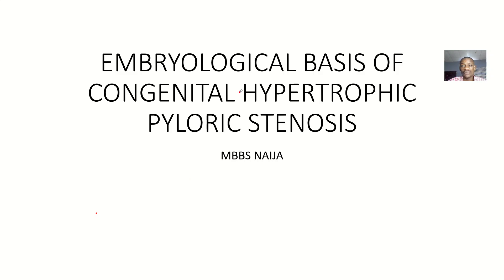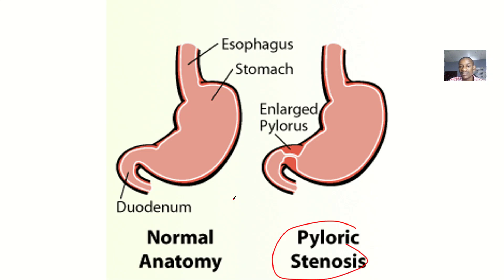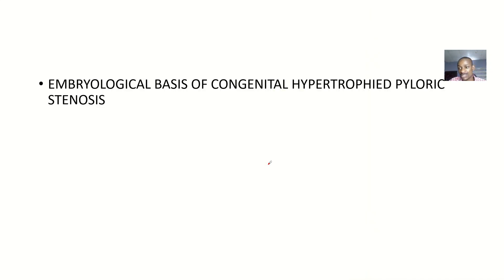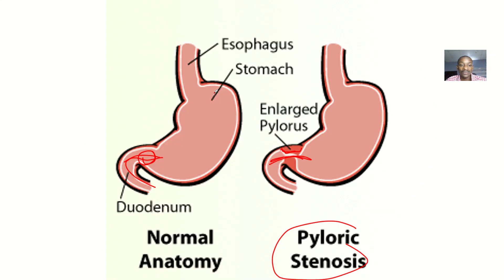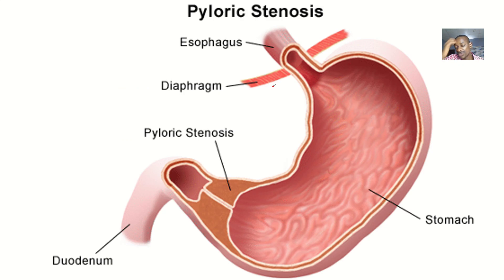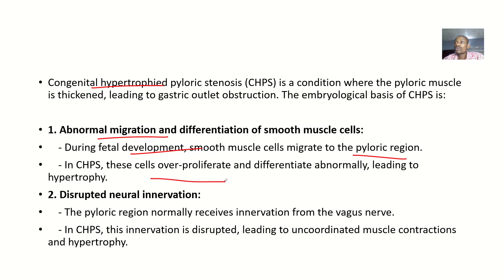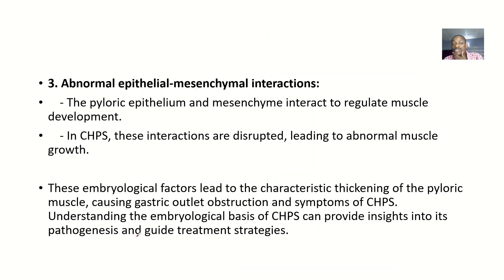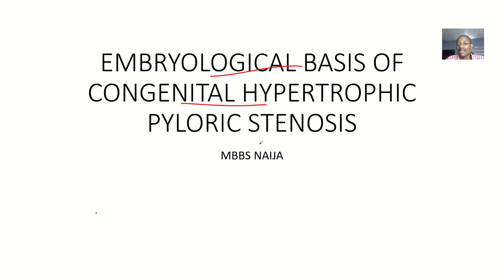Embryological basis for Congenital hypertrophic Pyloric stenosis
Congenital Hypertrophic Pyloric Stenosis (CHPS) is a condition where the pyloric muscle thickens, causing narrowing of the pyloric channel, and obstructing gastric emptying. The embryological basis for CHPS is:

1. Abnormal migration and differentiation of neural crest cells:
    - Neural crest cells normally migrate to the pylorus and differentiate into ganglion cells, which regulate pyloric muscle relaxation.
    - In CHPS, these cells may not migrate or differentiate properly, leading to abnormal pyloric muscle development.
2. Abnormal formation of the pyloric sphincter:
    - The pyloric sphincter forms from the convergence of circular and longitudinal muscle layers.
    - In CHPS, this process may be disrupted, leading to a thickened and narrowed pyloric channel.
3. Genetic factors:
    - CHPS has a strong genetic component, with familial cases and associations with genetic syndromes.
    - Genetic mutations may affect neural crest cell migration, differentiation, or pyloric muscle development.
4. Hormonal influences:
    - Hormones like gastrin and estrogen may play a role in pyloric muscle development and relaxation.
    - Abnormal hormonal balances may contribute to CHPS.

During embryonic development (around 10-12 weeks), the pyloric muscle and sphincter form. Abnormalities during this period may lead to CHPS. The exact mechanisms are still being researched, but understanding the embryological basis can help clarify the condition's origins.